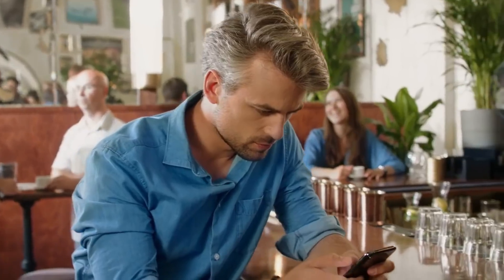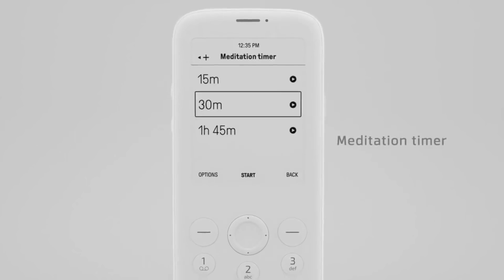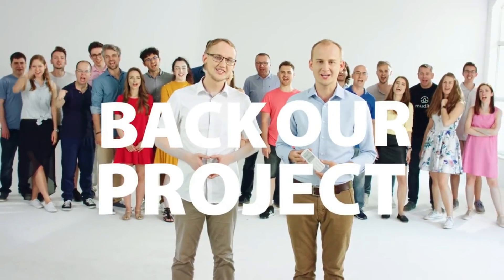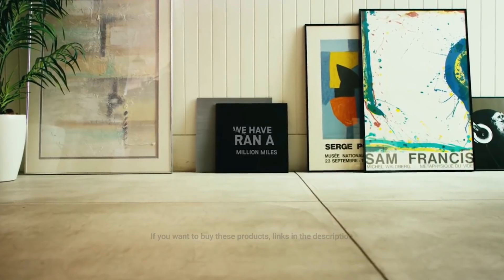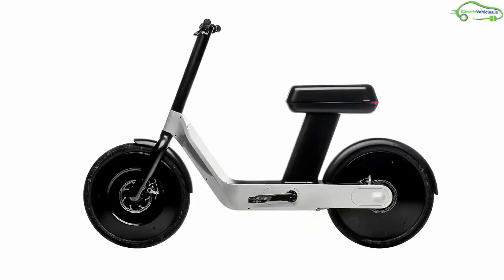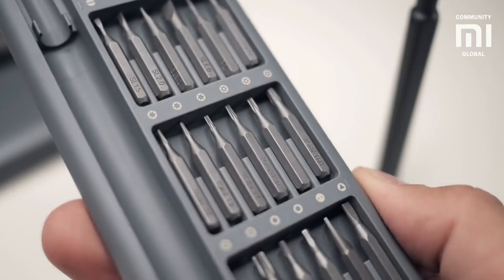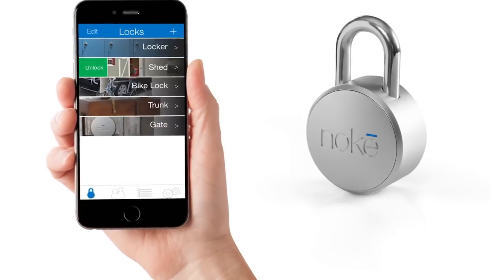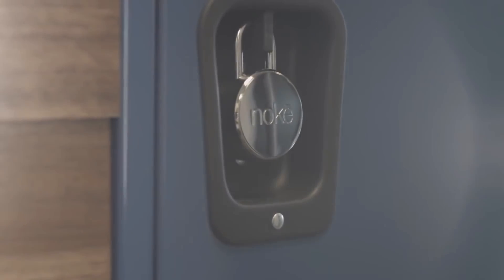Latest Technology Inventions|You Should have-New Gadgets byMehan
New Gadgets
🤔🤔  ADVANCED ELECTRONIC GADGETS You Can Buy on Amazon

2.Tile Pro Series

3.Cotodama Lyric Speaker

4.Vibram Furoshiki

5.eBike
*amazon (other)

6.Mijia Wiha Screwdriver Set

7.Noke Smart Lock
*amazon (other)